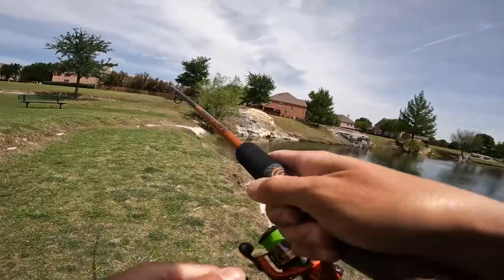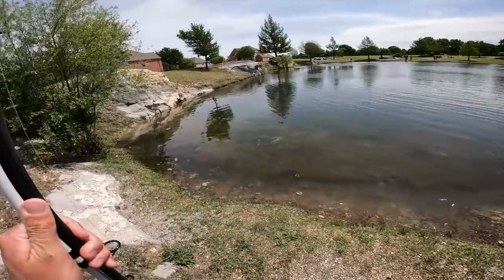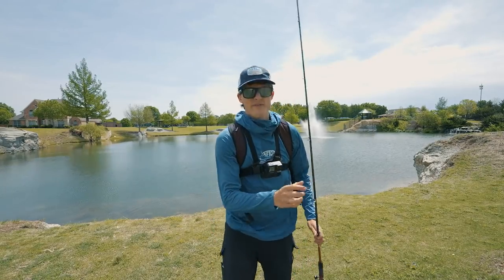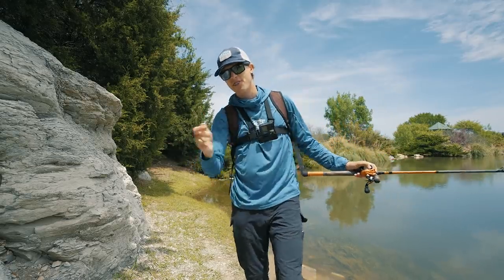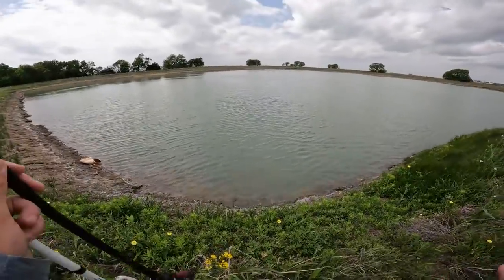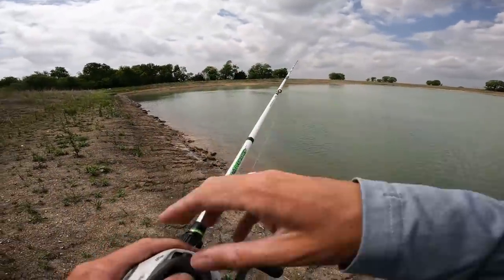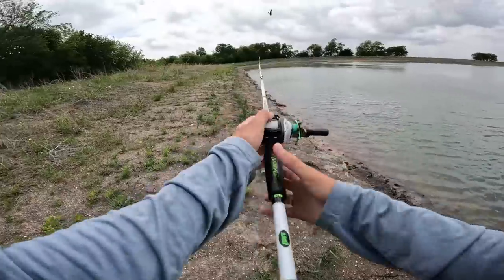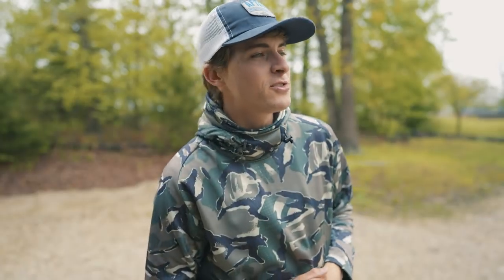When Pond Bass Fishing Gets TRICKY - 100 Ponds Ep. 13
In the three new ponds I fished today, I had to really dive deep into my brain and my tackle box to find some success! Pond fishing in newly built neighborhoods can be tricky, but that's what we are trying to figure out! There are so many bass fishing tips and tricks to learn in this video about bank fishing for bass, so watch till the end if you can!

Time Stamps:
0:00 - Welcome